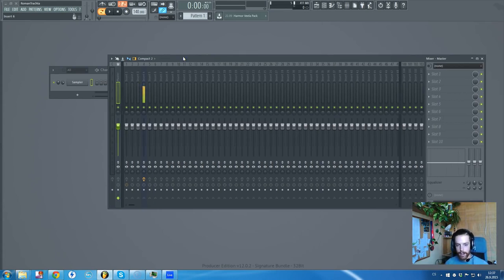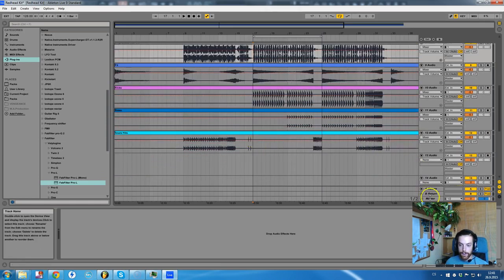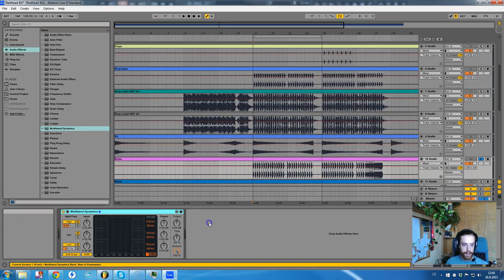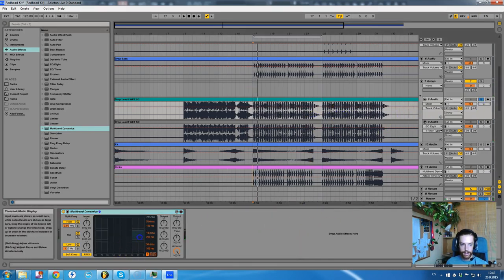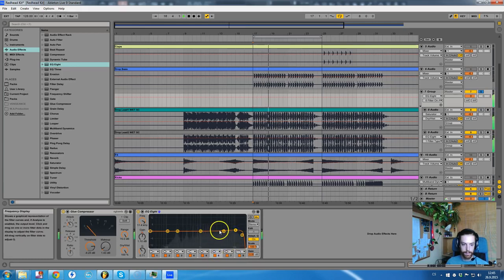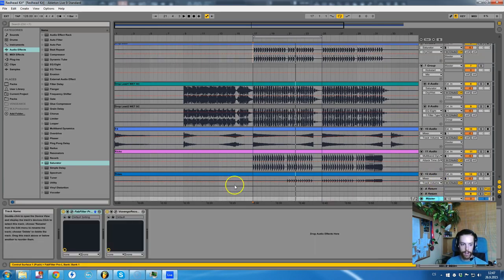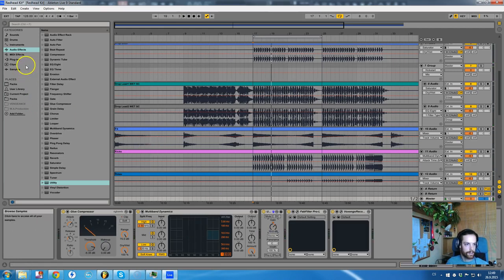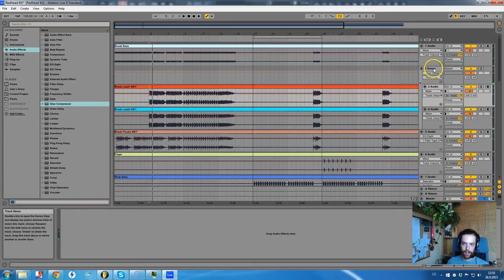How to EDM: Mixing & Mastering Melbourne Bounce in Ableton Tutorial Free Live Project als, Stems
Join our Brand new facebook Group and grow to be a member of a completely fast developing EDM network (Reposts, sharing, special gives)

knowledge of-in-ableton-educational-free-project-stems

We are proudly presenting a cutting-edge How to EDM Tutorial via Redhead Roman. This time will Roman famous you his mastering strategies. He will show you ways to properly mix and grasp a melbourne soar track in Ableton. As continually we are imparting FREE Ableton assignment + stems. :)